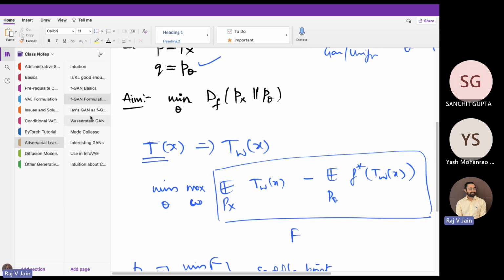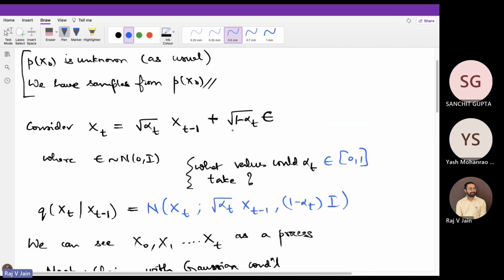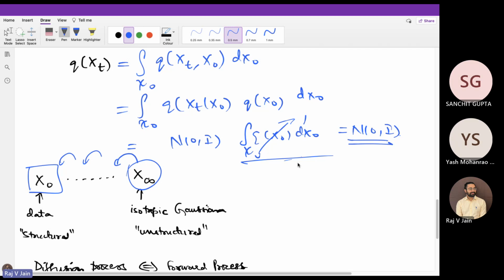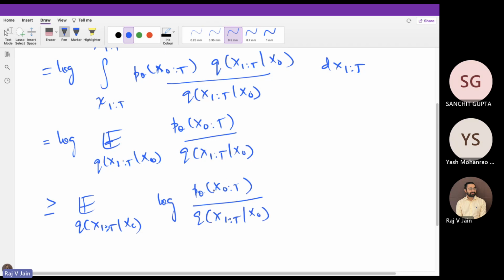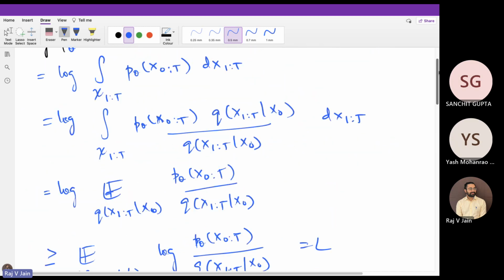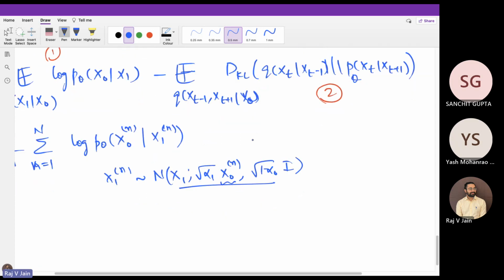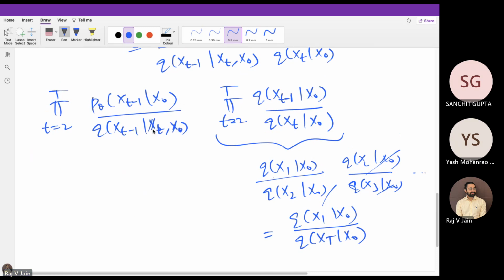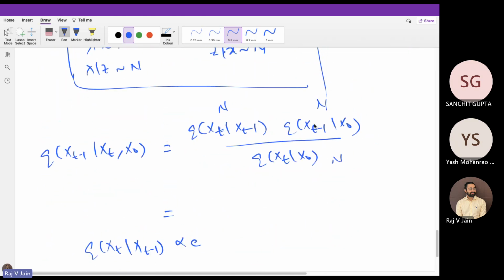Diffusion Models Intuition & Formulation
We discuss the intuition behind diffusion models and their complete formulation. We see how they are a close cousin of VAEs.

Img from lilianweng.github.io